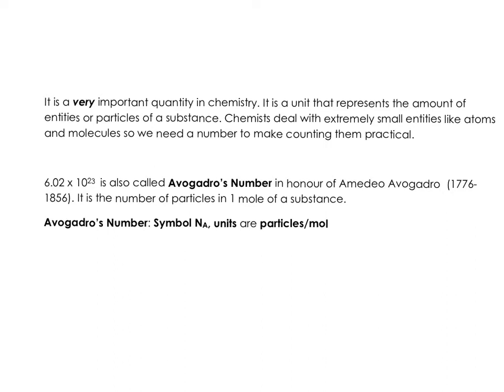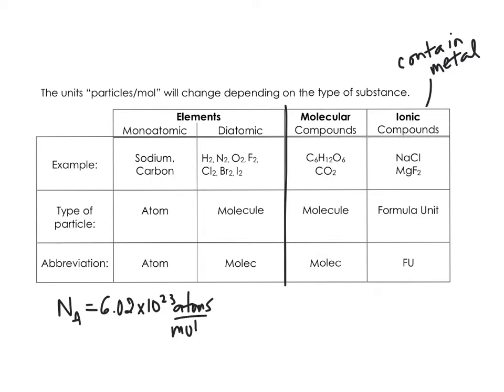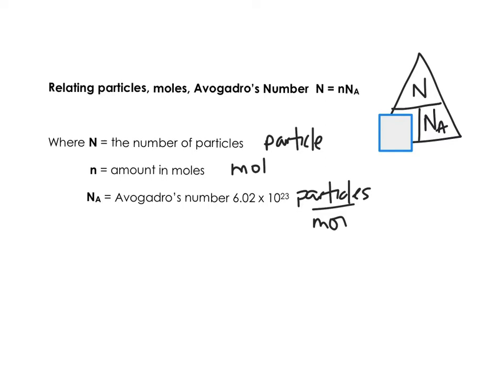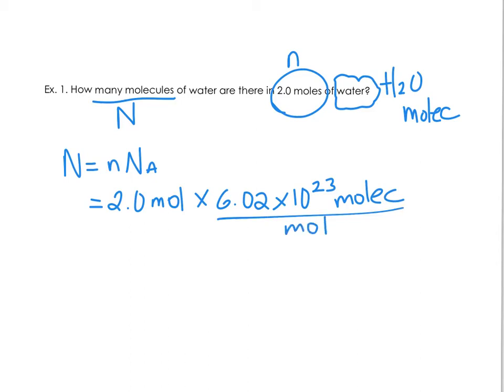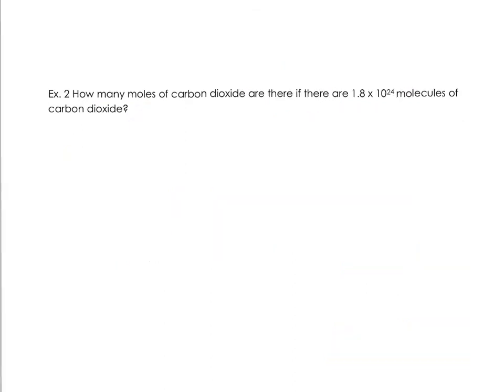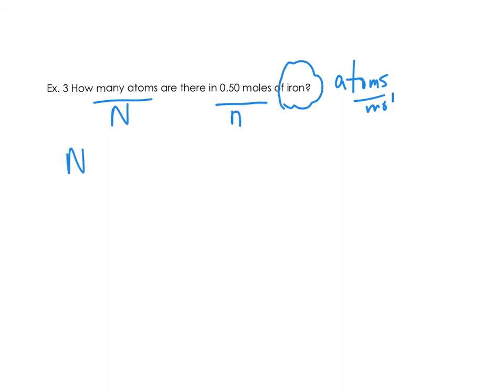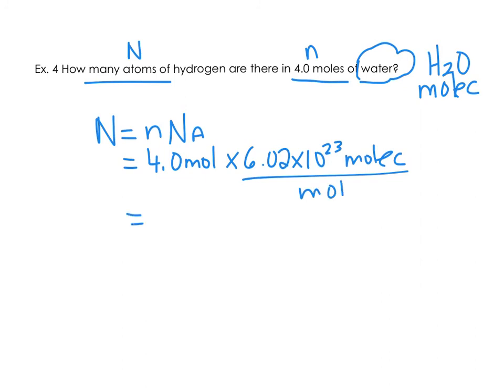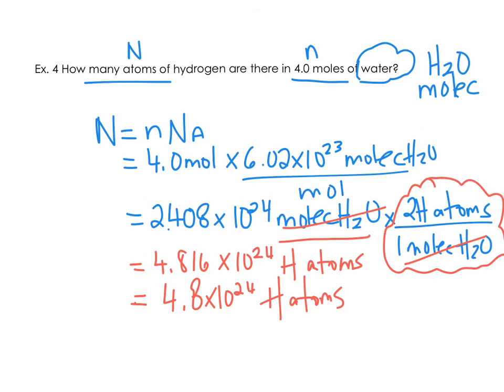Introduction to the mole and Avogadro's Number